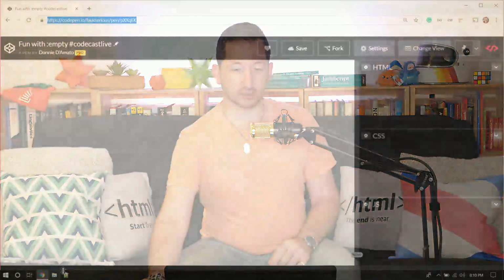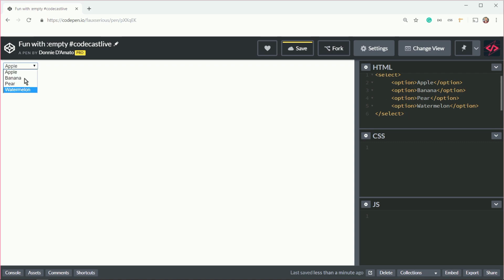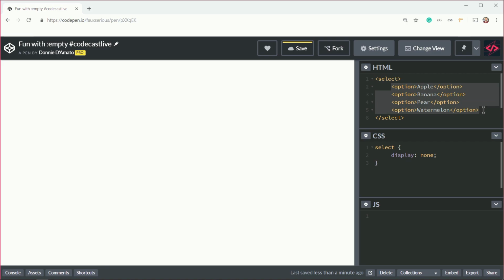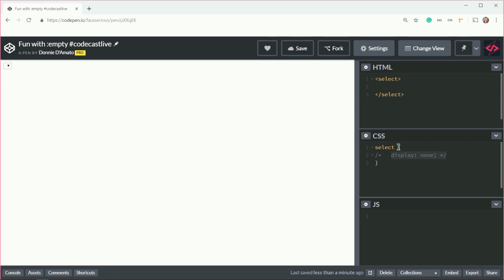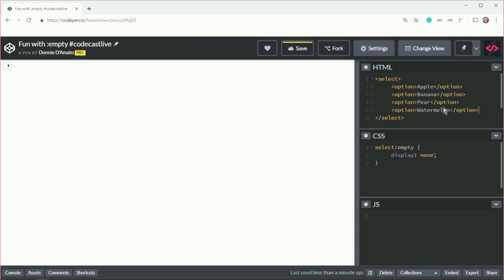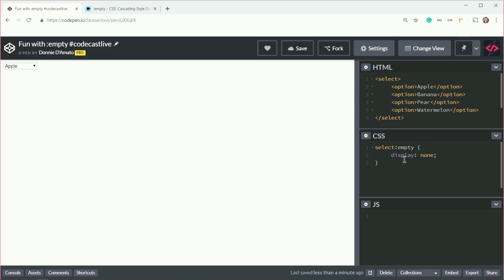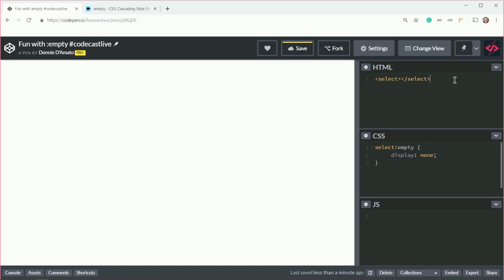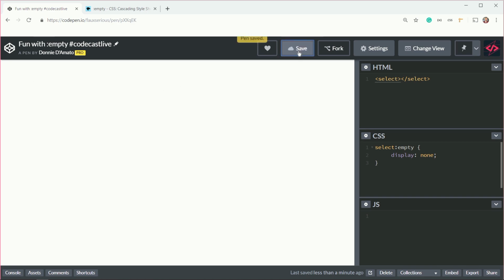Codecast Live - Fun with :empty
Here's a fun way to use the :empty pseudo selector